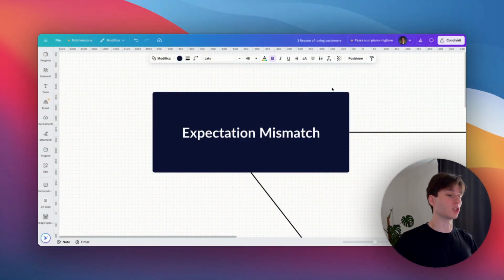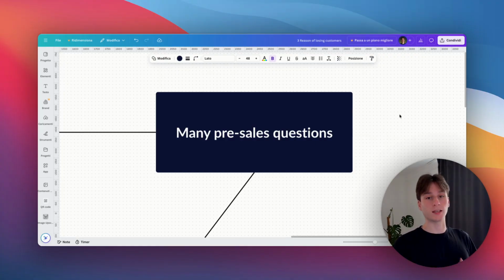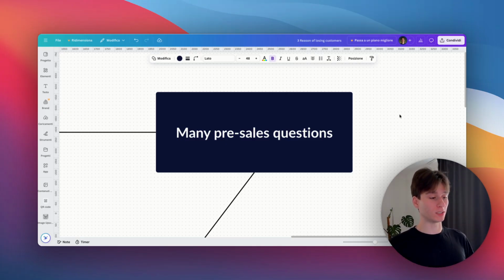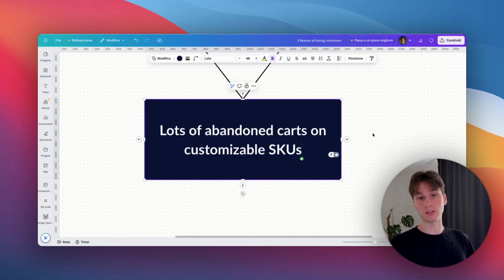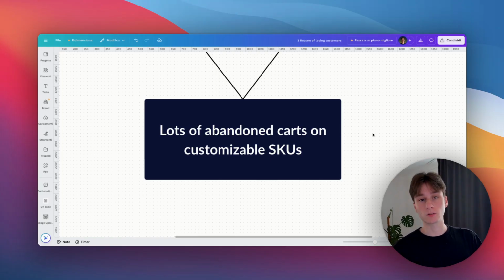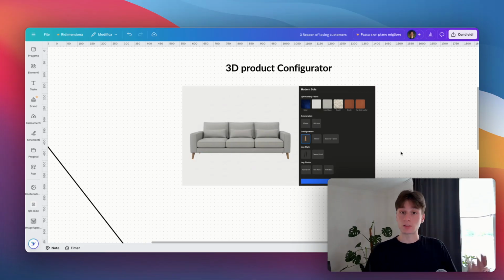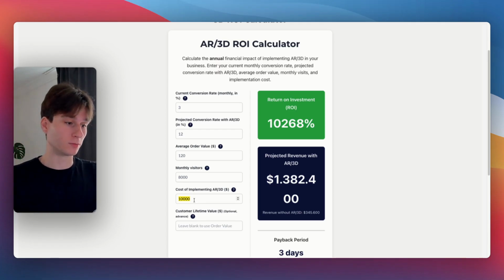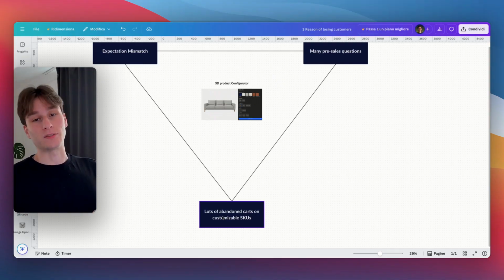3 reasons you’re losing customers (and how to fix them)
Discover the 3 main reasons why your customers are leaving your e-commerce store and how to fix them effectively. In this video, we cover common issues such as mismatched product expectations, unclear product information, and difficulties with product customization. Learn how a 3D product configurator can improve user experience, reduce pre-sale questions, and increase your conversion rates. Perfect for online stores selling furniture, accessories, or customizable products looking to boost sales.